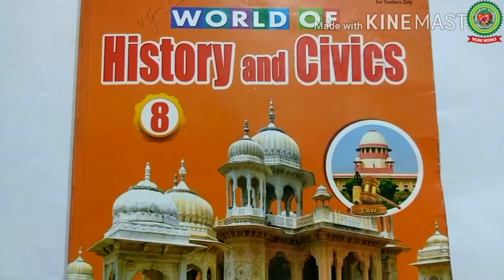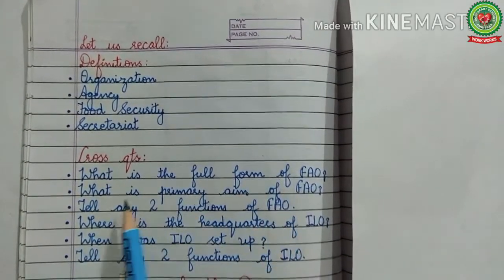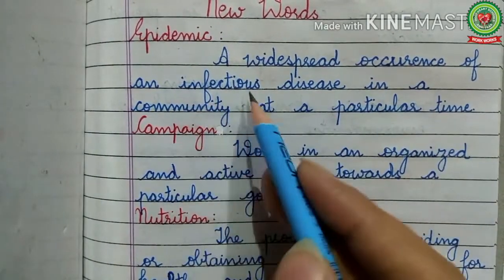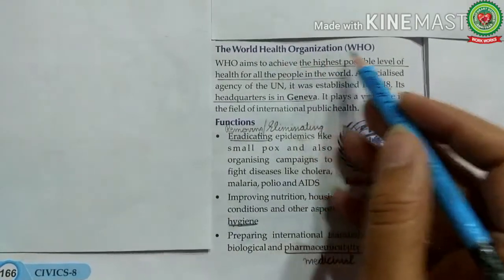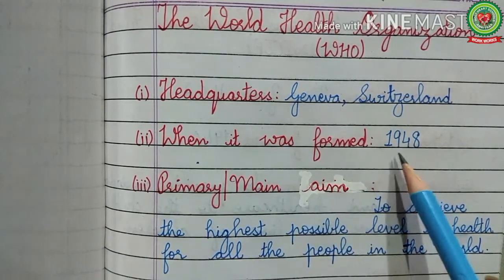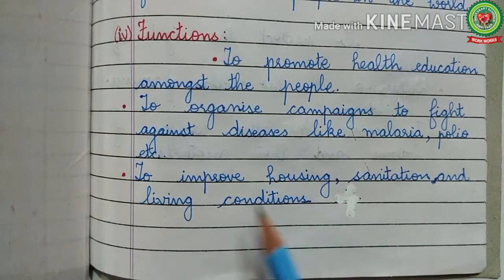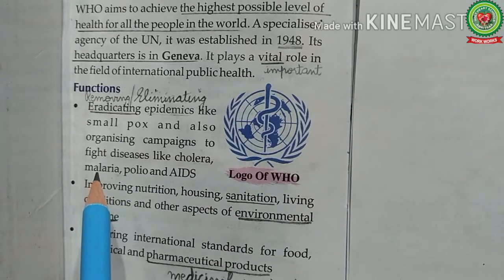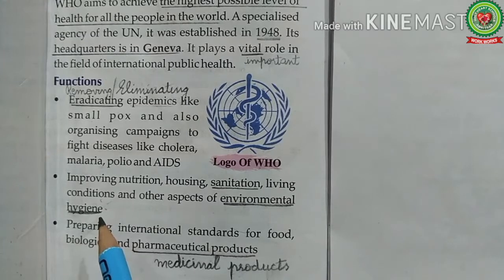Agencies WHO UNICEF|Class 8|Civics|Holy Heart Schools|May 20 2020